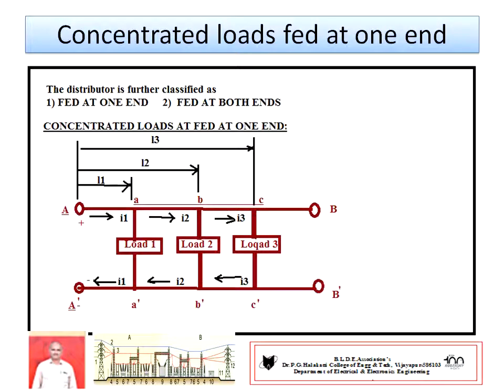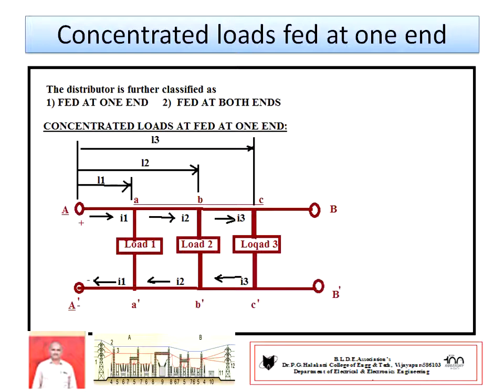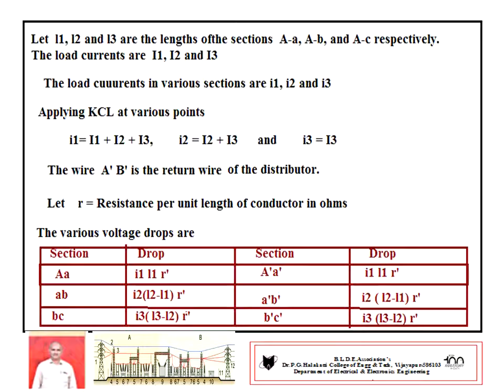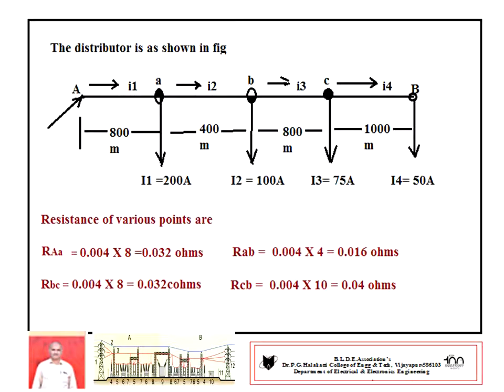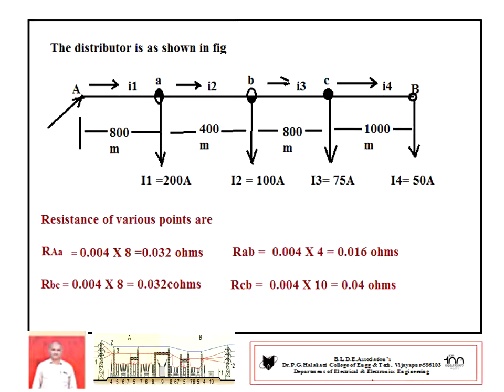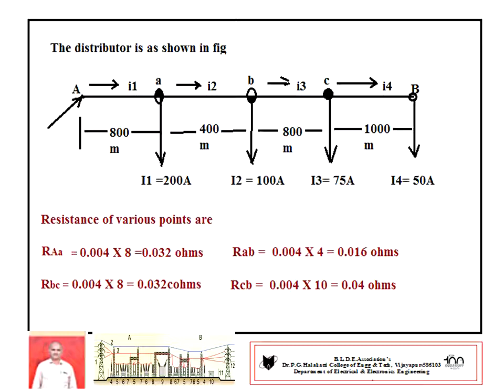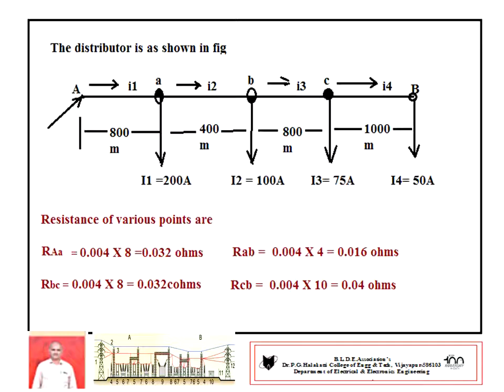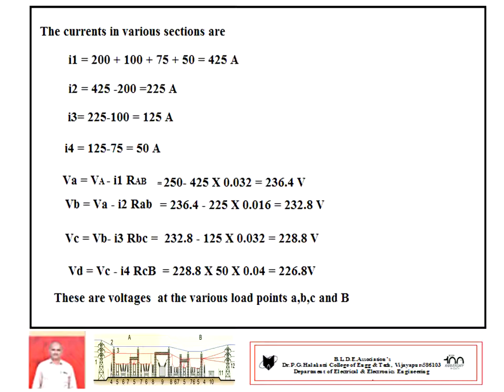2021 T &D Module 5 DC Distributor fed at one end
Explain about dc distributor fed at one end and related problem